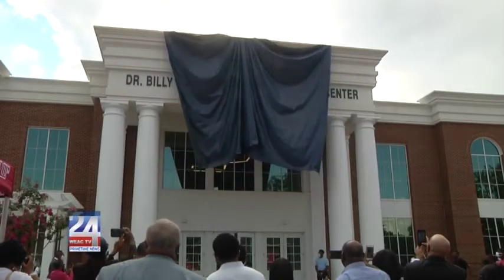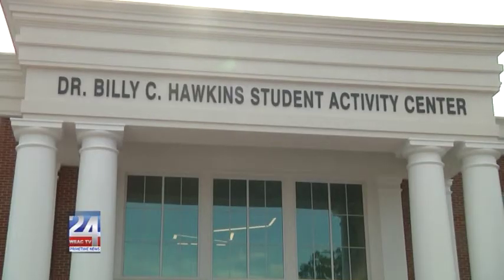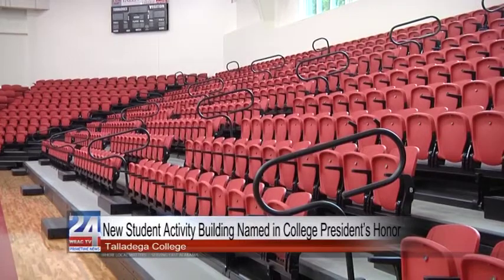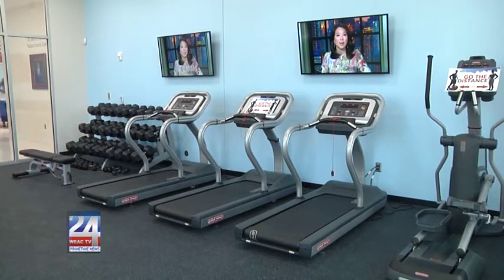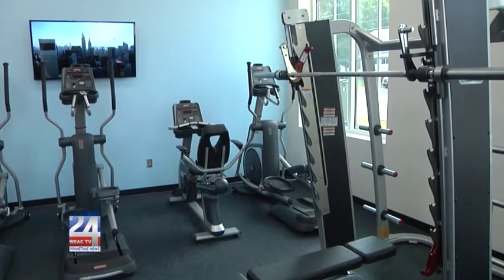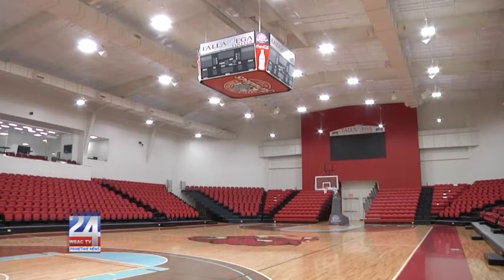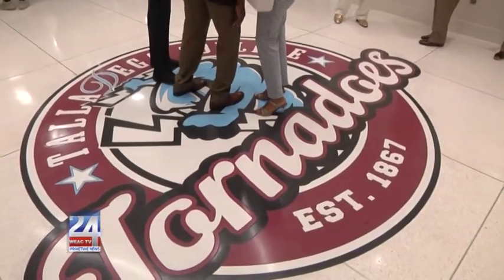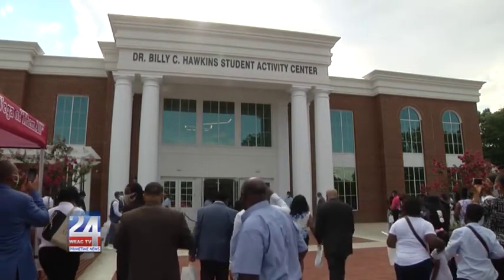Talladega College New Student Activity Building Named in College President’s Honor